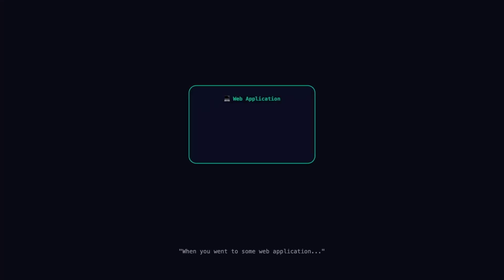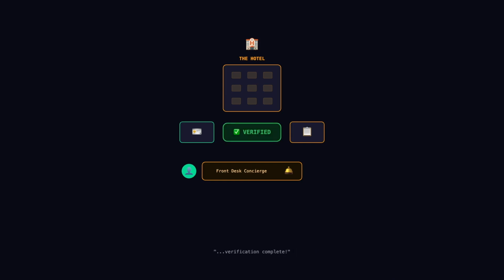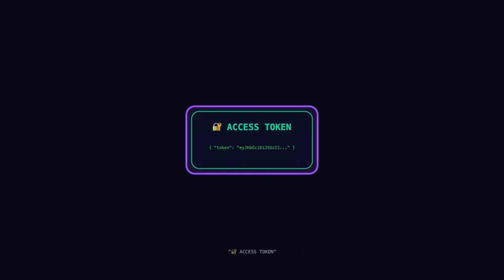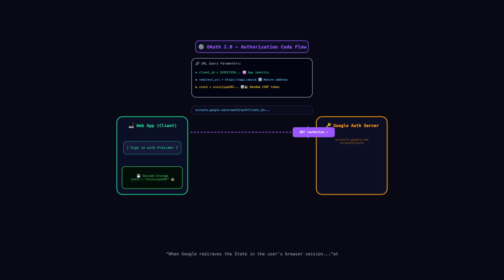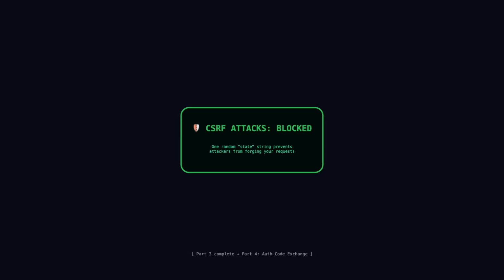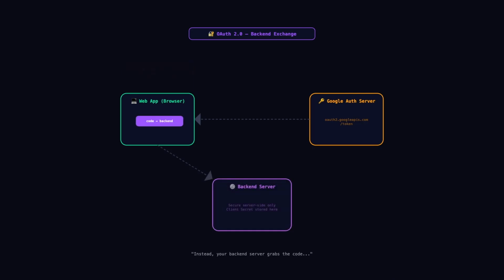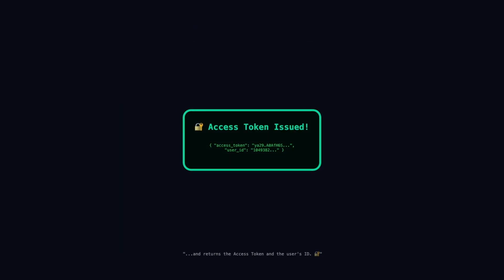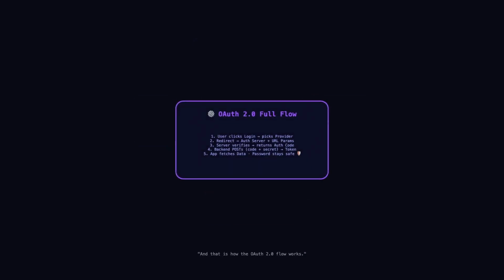How OAuth 2.0 ACTUALLY Works Under the Hood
When you click "Sign in with Google", does the web app actually get your Google password? Absolutely not. In this video, we break down how the OAuth 2.0 protocol works under the hood using a simple hotel keycard analogy, visual architecture diagrams, and real URL parameter breakdowns!

We'll cover why web apps never see your password, how the state parameter completely blocks Cross-Site Request Forgery (CSRF) attacks, why auth codes are only valid for 60 seconds, and how secure server-to-server POST requests exchange credentials for an Access Token.

⏱️ TIMESTAMPS / CHAPTERS
00:00 - Does Google Share Your Password? (The Big Misconception)
00:42 - The Hotel Keycard Analogy (Access Tokens vs Master Keys)
01:30 - Step 1: Frontend Redirect & URL Query Params (client_id, redirect_uri)
02:15 - How state Completely Blocks CSRF Attacks 🛡️
03:10 - Step 2: The 60-Second Authorization Code
03:55 - Why Browsers CANNOT Exchange Auth Codes (Client Secret Security)
04:40 - Step 3: Server-to-Server POST Request & Access Token Release
05:30 - Fetching User Data, Password Safety & Token Revocation

1. Access Tokens vs. Passwords: Why access tokens provide scoped, temporary access without giving ownership.
2. CSRF Attack Prevention: How saving a random cryptographic state string in browser session storage prevents attacker forgery.
3. Authorization Code Flow: Why 2-step exchange (Authorization Code ➔ Access Token) protects your client_secret from client-side exposure.
4. Resource Access & Revocation: How third-party apps fetch profile data using tokens and how users can instantly revoke them.

🌐 RECOMMENDED WATCH: How DNS Actually Works!
Ever wonder how your device finds the IP address of any website in milliseconds?

OAuth2 SoftwareEngineering WebSecurity SystemDesign WebDevelopment GoogleAuth Programming CodingWhen you click "Sign in with Google", does the web app actually get your Google password? Absolutely not. In this video, we break down how the OAuth 2.0 protocol works under the hood using a simple hotel keycard analogy, visual architecture diagrams, and real URL parameter breakdowns!